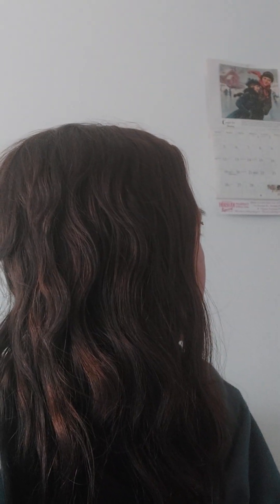Invisalign 2 Month Update!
Invisalign 2 Month Update! Take a look at my progress after 2 months (7 out of 23 trays) of my journey!